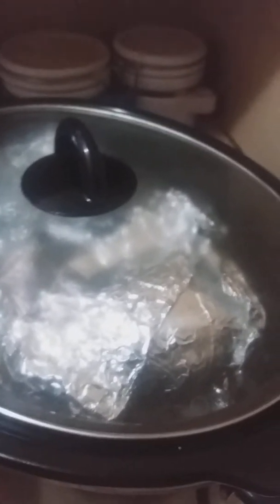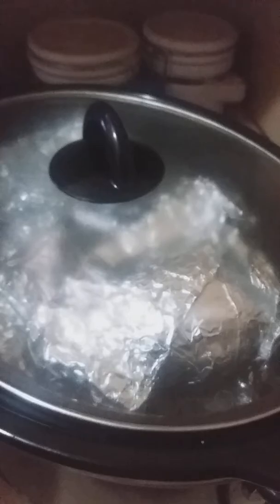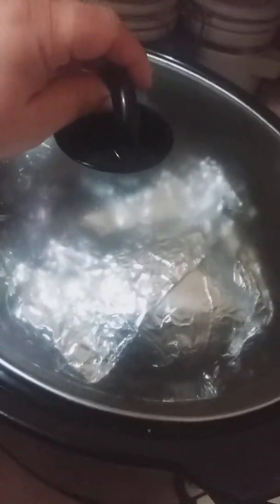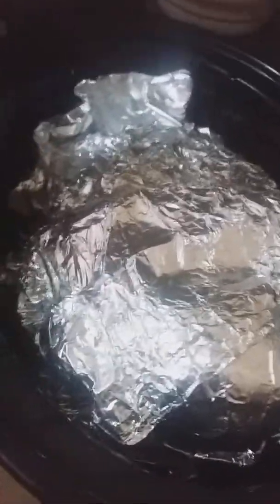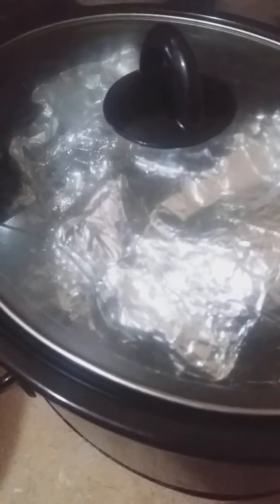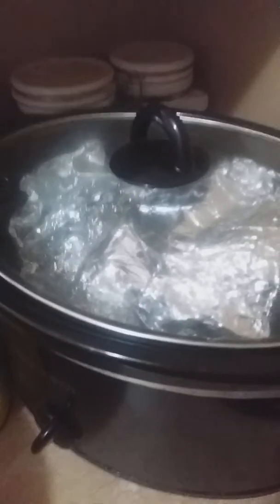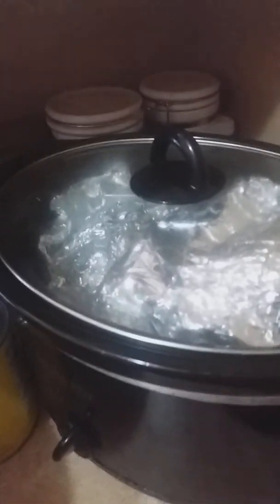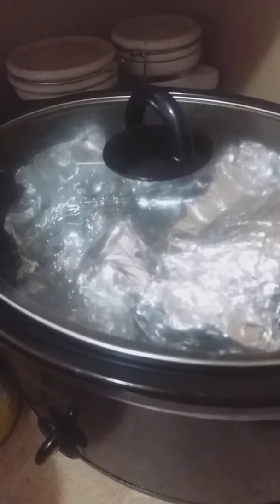Foil packets in the crock pot!